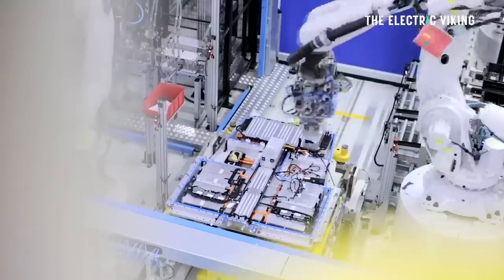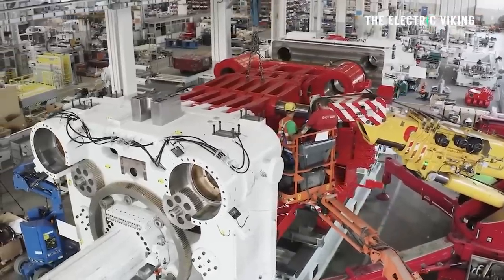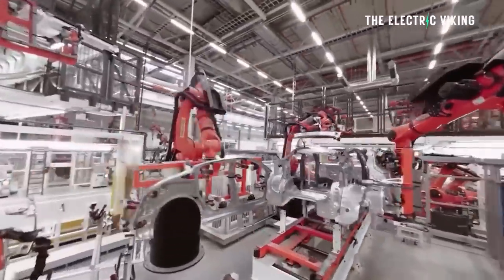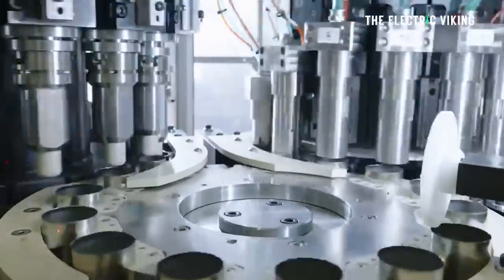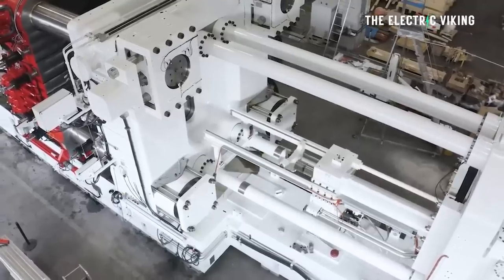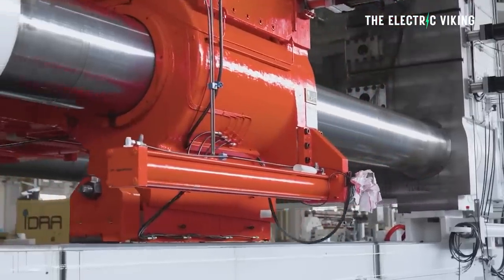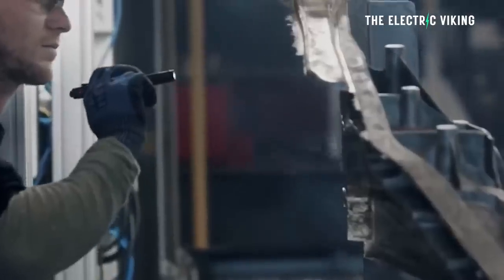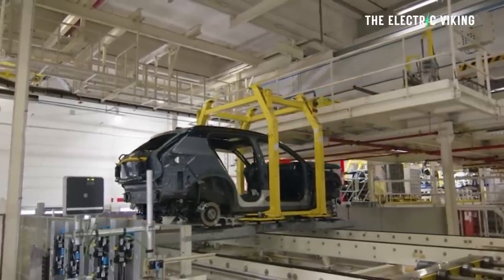Volvo orders 2 massive 9,000-Ton EV GigaPresses from Tesla supplier